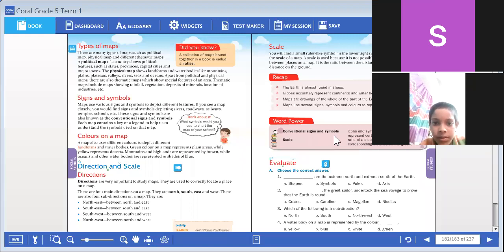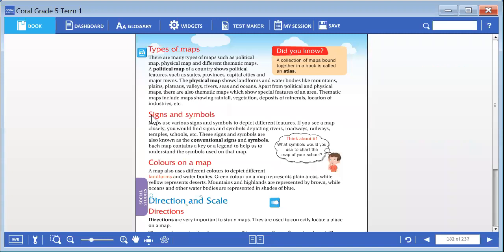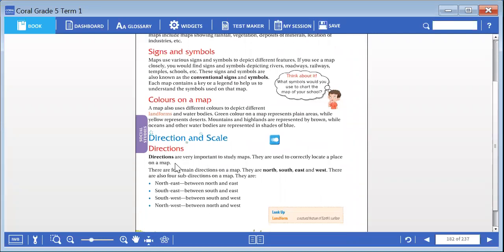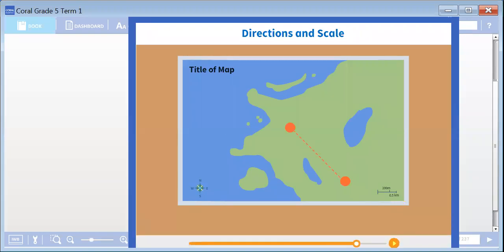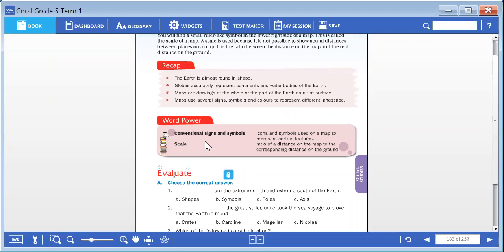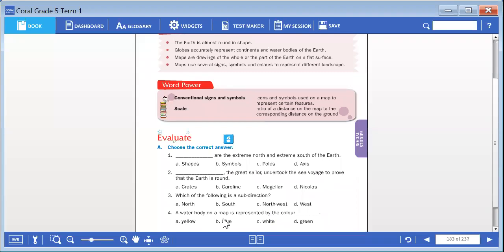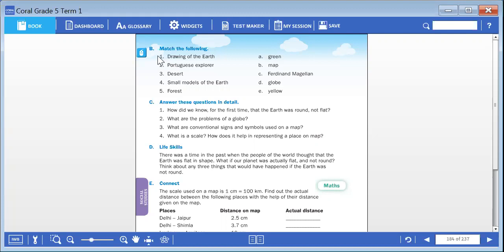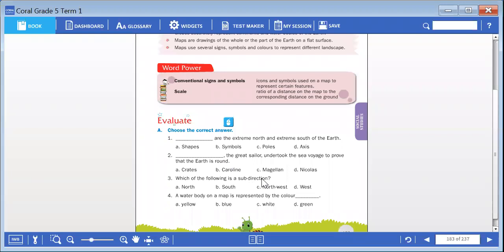online classes grade 5 social 1. Globes and maps day 2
Subject : social
Lesson : 1. Globes and maps day 2
camebridge coral grade 5 term 1
Thanking you